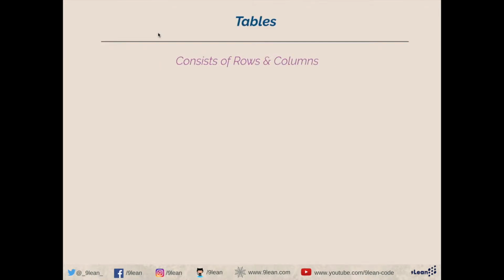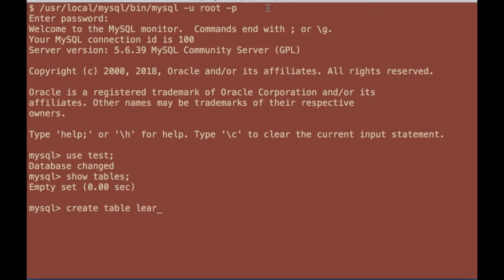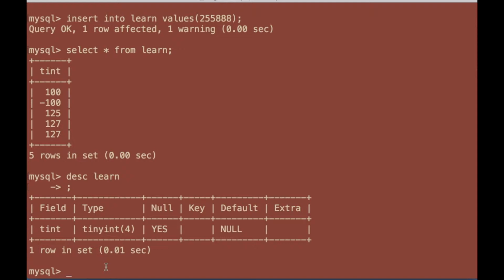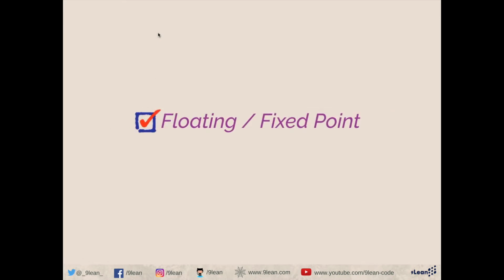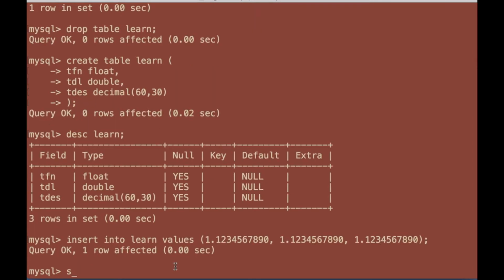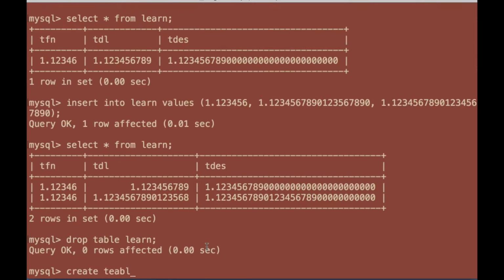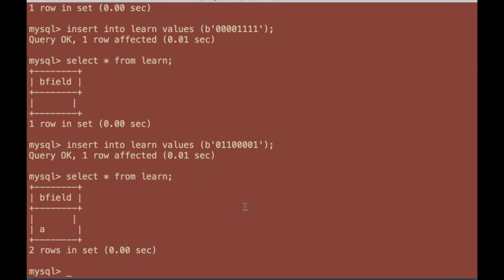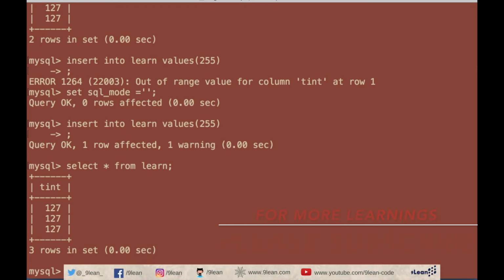SQL using MySQL : Numeric Data Types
The video is first pn the series of learning SQL using MySQL.  This video describe the various numric data types as which can be used while creating the SQL Tables.

1. Numeric Types
2. Floating point types
3. Bit Fields
4. SQL Strict Mode